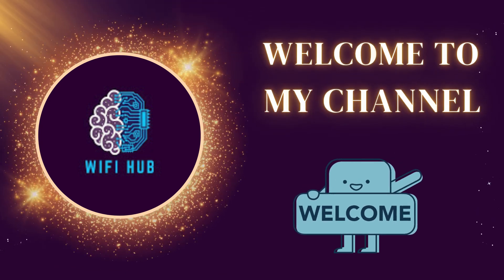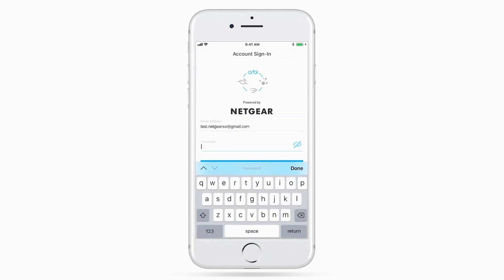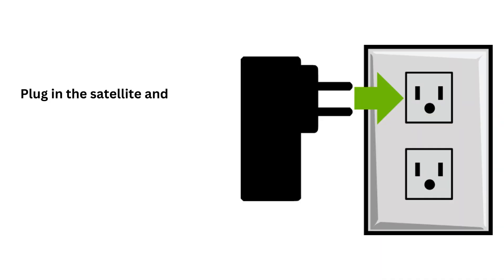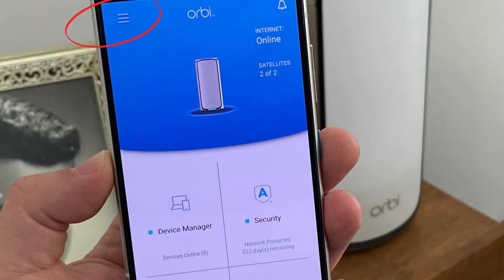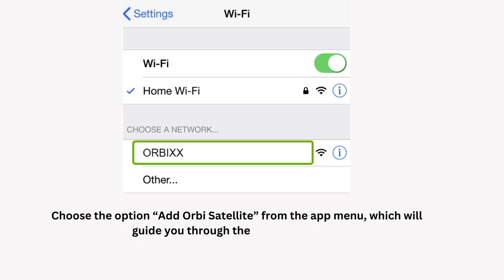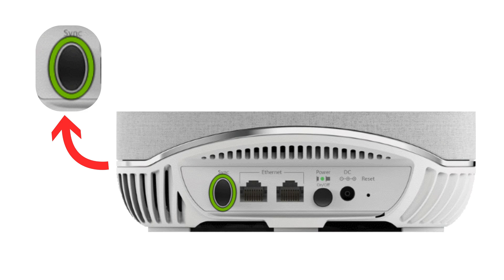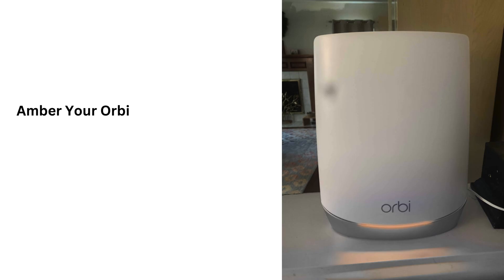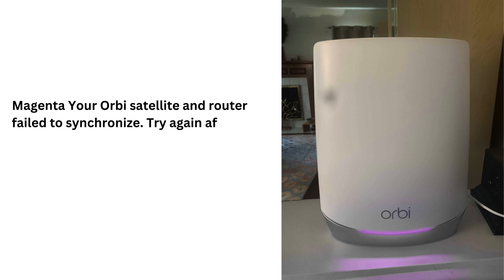Sync Orbi Satellite and Router#viralvideo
In this video, we walk you through the step-by-step process of syncing your Orbi Satellite with your Orbi Router to extend your WiFi coverage and eliminate dead zones in your home. Whether you're setting up a new satellite or troubleshooting an existing one, this guide will help you get everything up and running smoothly. We’ll cover how to place the satellite for optimal performance, connect it to the router, and ensure that both devices are synced properly for a seamless WiFi experience. Perfect for anyone looking to improve their home network!